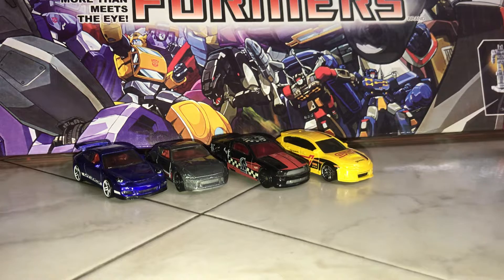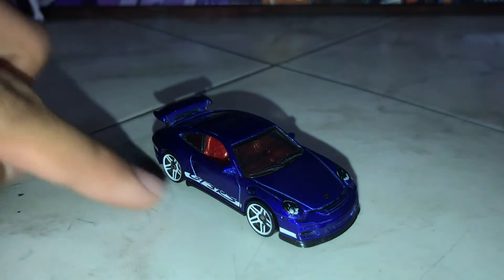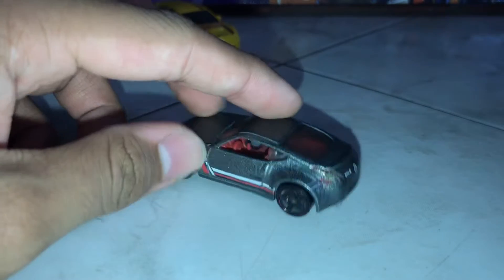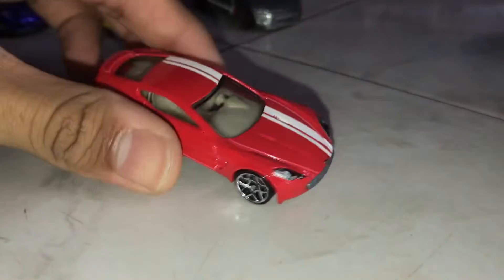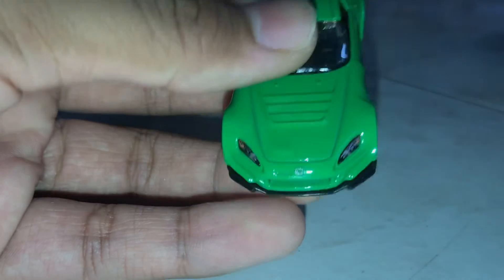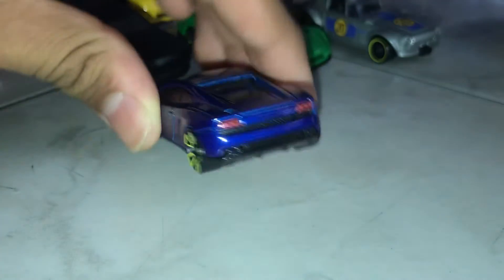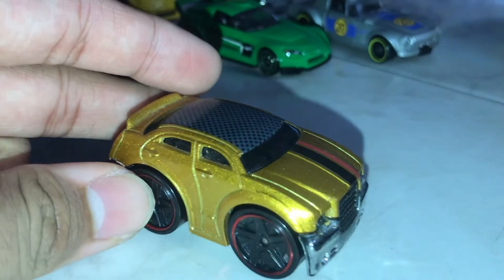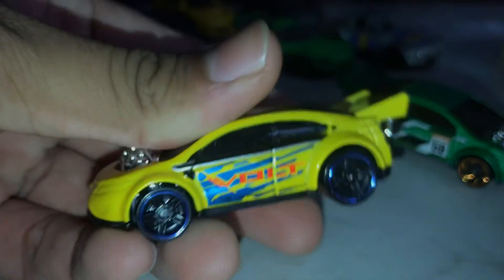‘s 2000 car challenge.